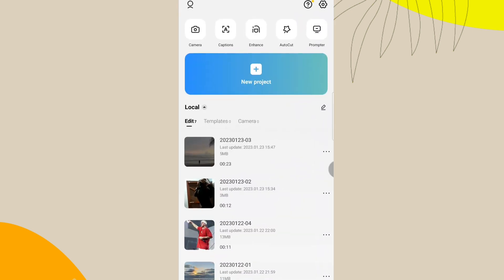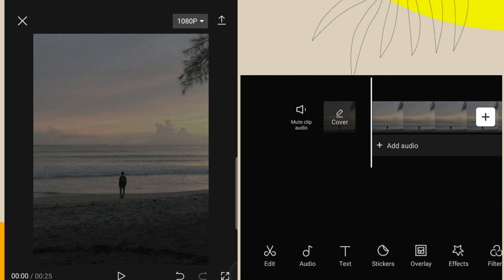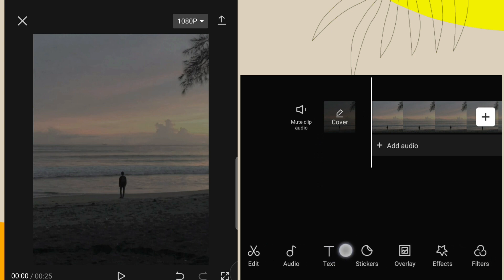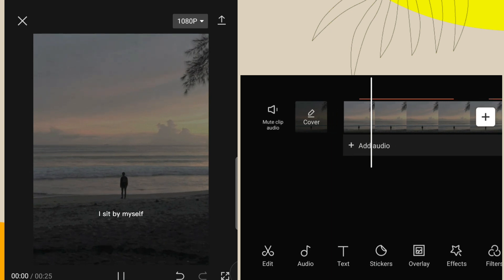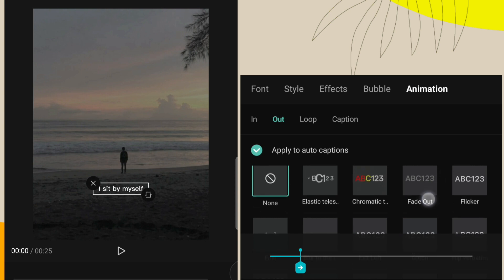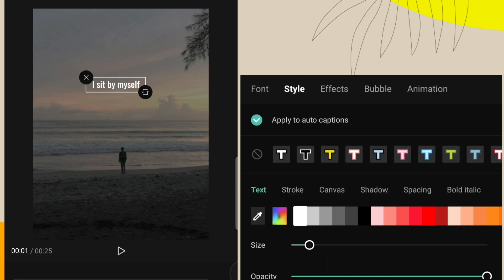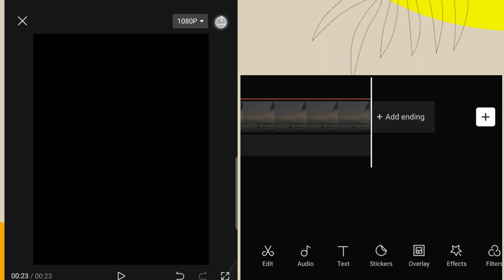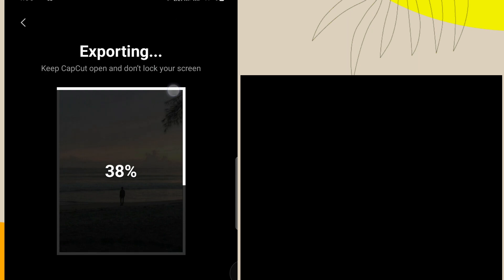Auto Lyrics In Capcut || Editor Must Watch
Thank you for showing your love and support ❤